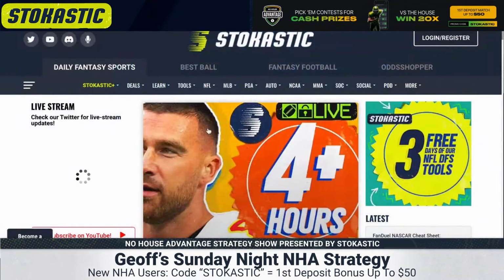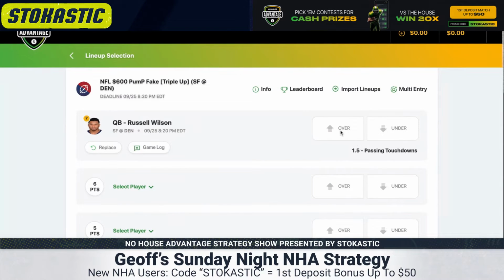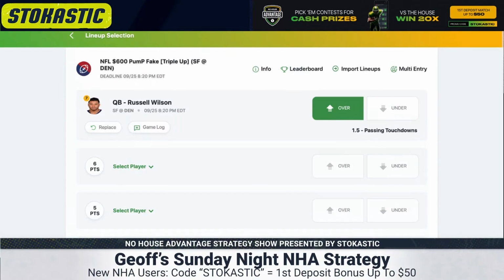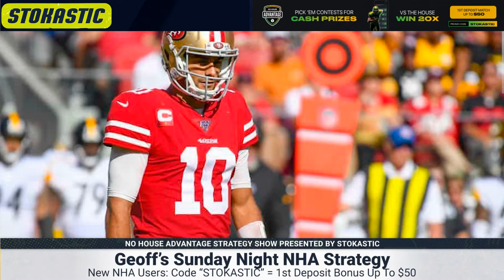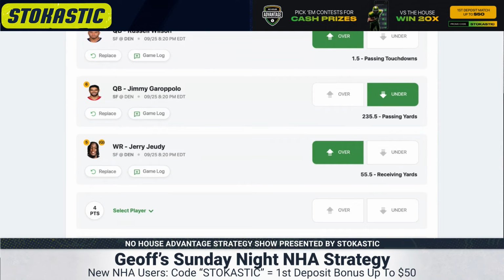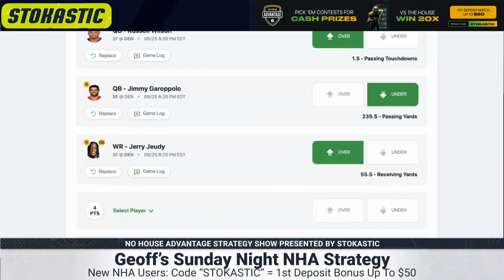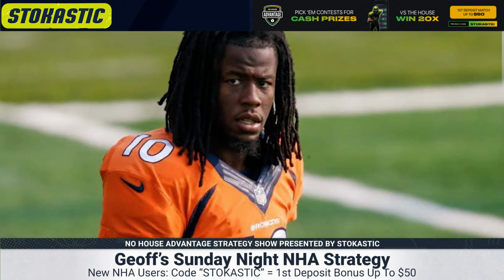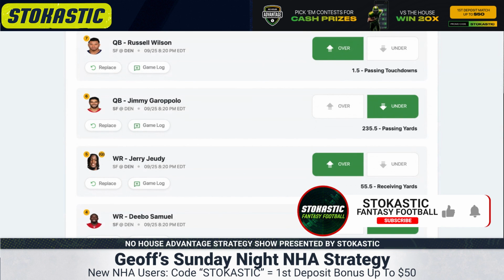No House Advantage NFL Week 3 SNF 49ers-Broncos | Pick'em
Geoff Ulrich gives his top NHA Against The House NFL pick em plays picks for 49ers-Broncos on Sunday Night Football Week 3.

00:00 - Sunday Night Football Week 3 No House Advantage
01:26 - Russell Wilson OVER 1.5 Passing TDs
03:06 - Jimmy G Under 235.5 Passing yards
04:49 - Jerry Jeudy OVER 55.5 receiving yards
06:49 - Deebo Samuel UNDER 64.5 receiving yards
07:20 - Outro